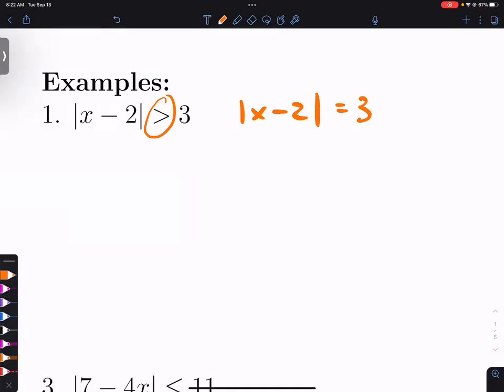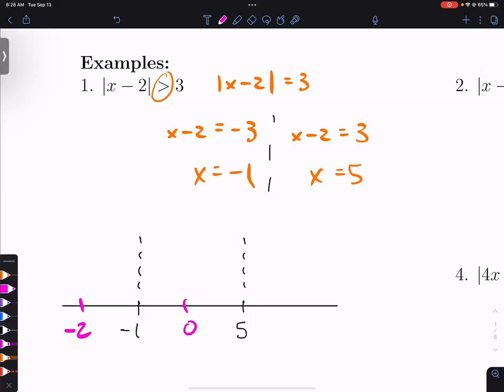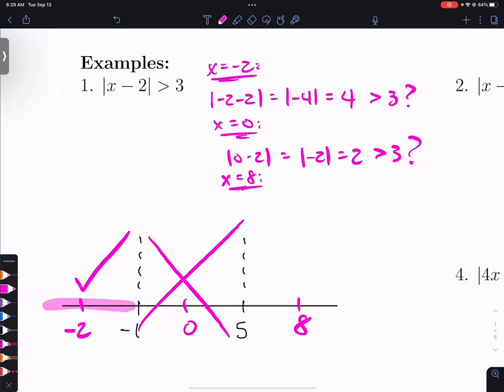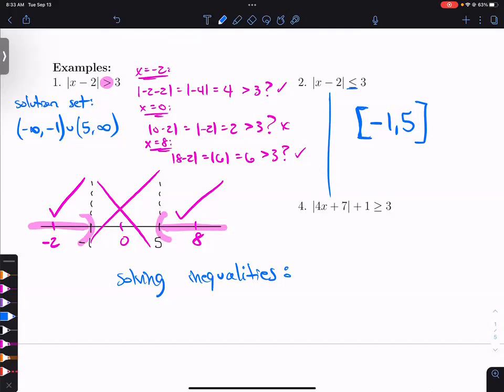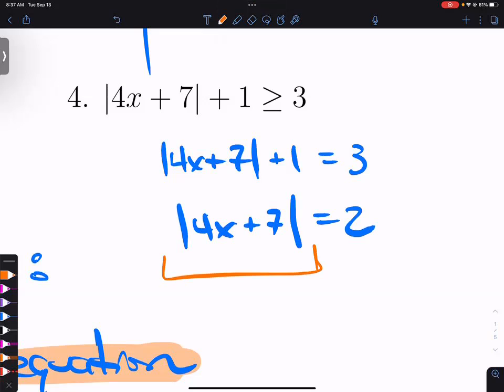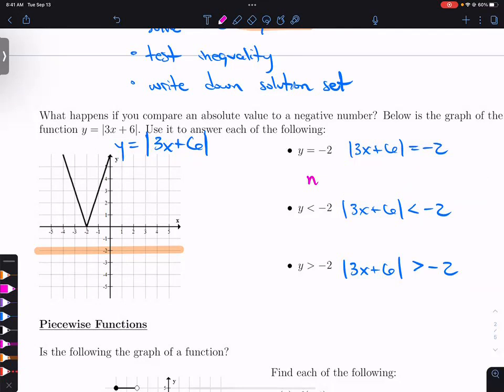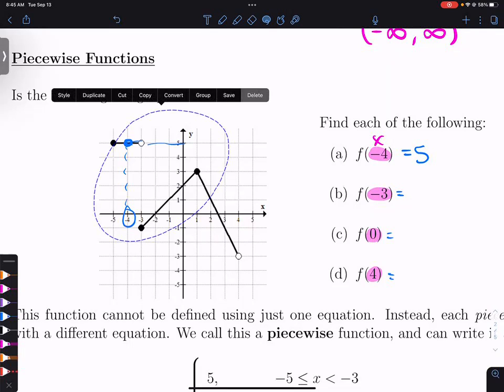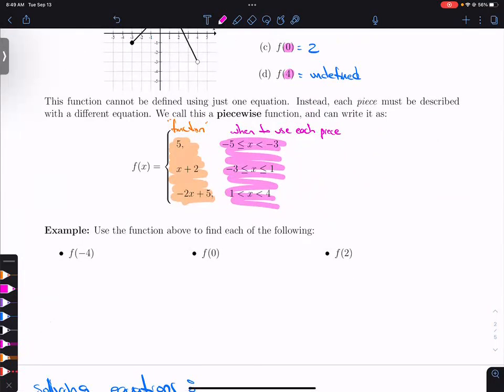Math 110 Day 12 (sections 2.4, 2.5)